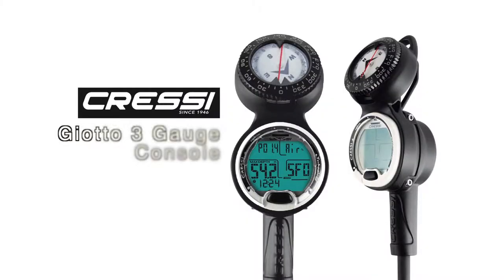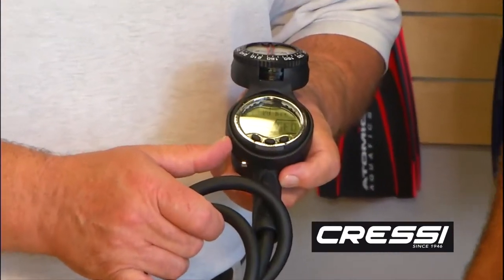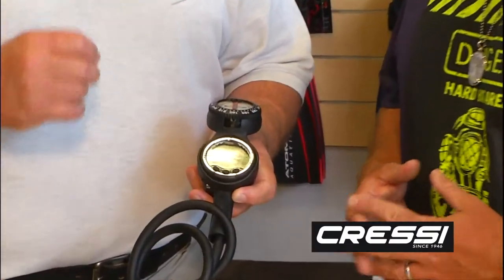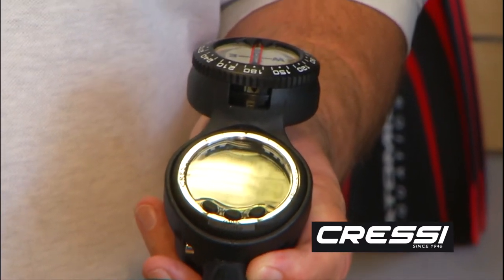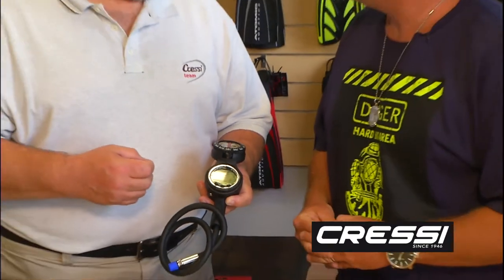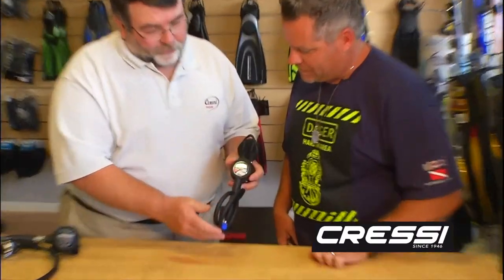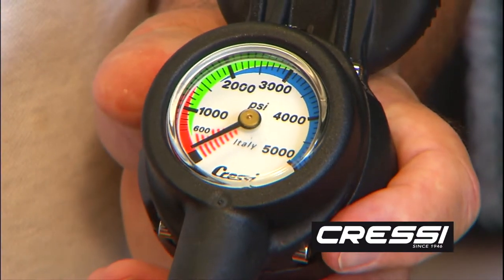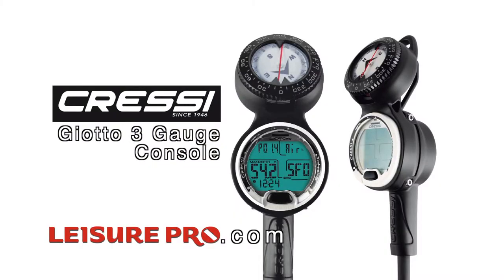ScubaNation Product Highlight: Cressi Giotto Dive Computer